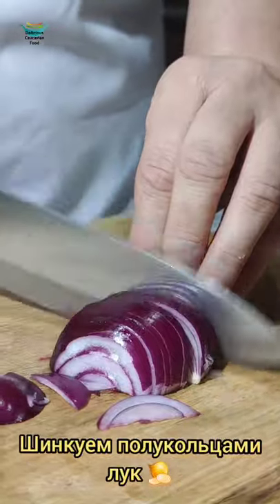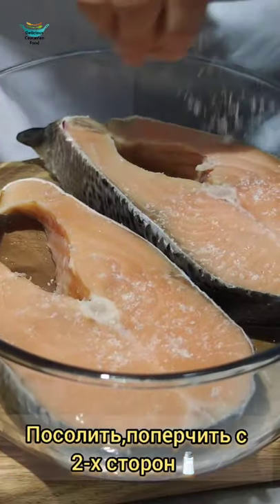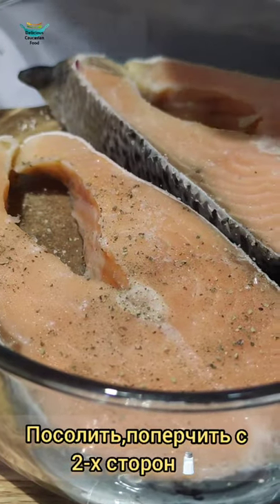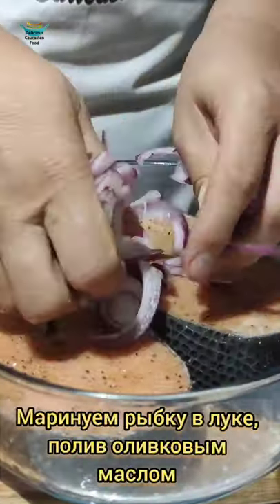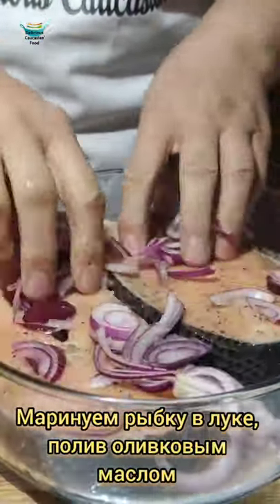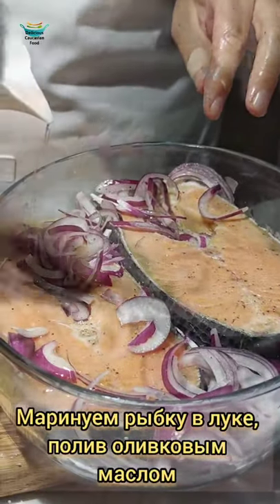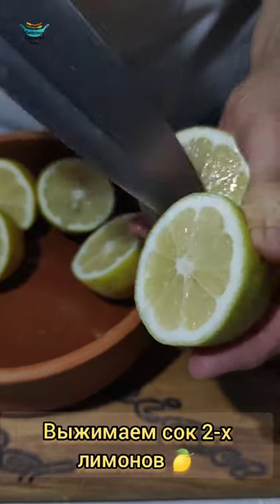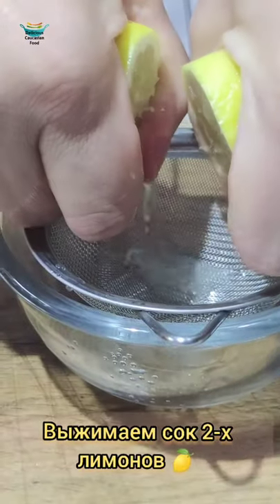Стейки сёмги под сливочным соусом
Стейки сёмги в сливочном соусе